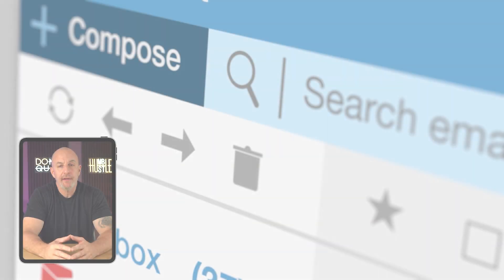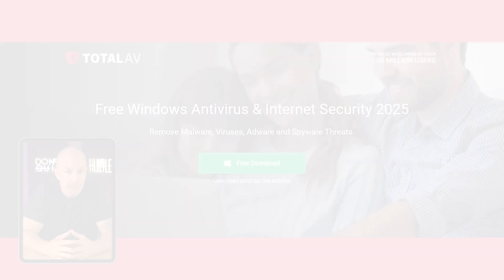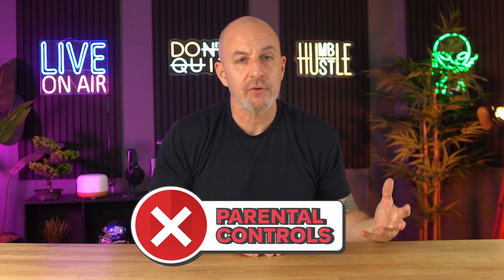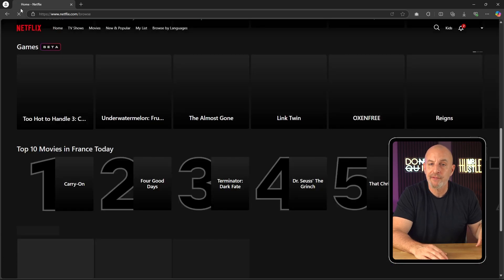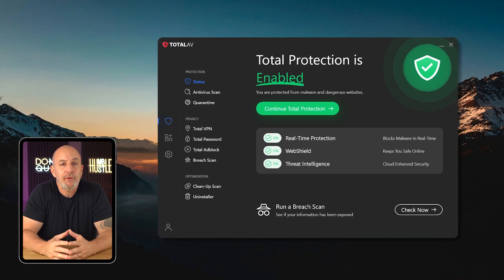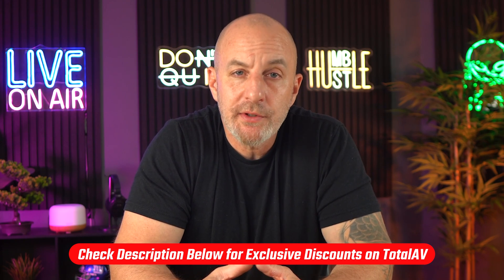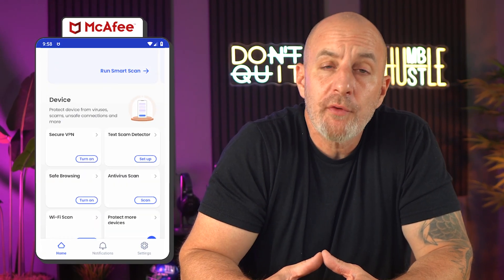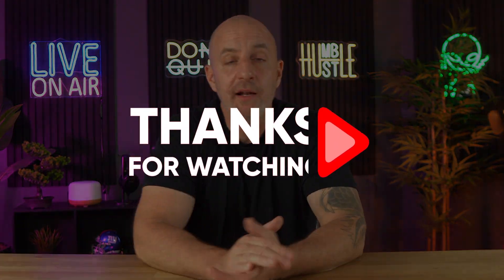TotalAV Review | Is It the BEST All-in-One Antivirus in 2026?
TotalAV Review: See if this antivirus still delivers great value, protection, and features in this full 2026 breakdown.

Timestamp Sections:
00:00 Intro
00:59 About TotalAV
01:42 User Experience
02:37 Built-In VPN
03:13 Antivirus Premium Plan
04:02 Internet Security Package
04:36 Total Security Plan
05:05 Features
05:40 Real-Time Protection
07:18 Competitors
08:58 Final Thoughts
09:35 Outro

Hello guys, and welcome back! Today, I’ll be talking about TotalAV, one of the best antivirus solutions in 2026. They’re known for their fast antivirus scans and high malware detection rates. After using their antivirus for about a year, I can confirm that their claims are true. While there are some downsides, their top protection and device optimization features are perfect for securing any device.

In this video, I’ll be covering some key features, pros and cons, and everything else you need to know. TotalAV offers near-perfect malware detection rates and a wide range of extra features to cater to data privacy and device optimization. All of this is packed inside their highly intuitive user interface, providing easy access to all features.

When I started using TotalAV, I was hesitant due to their lofty claims and promises, so I decided to test them by planting various malicious files on my PC, including viruses, worms, trojans, spyware, adware, rootkits, and ransomware. The full system scan took about an hour and detected 100% of the malware, which is impressive! What I liked most was that it didn’t impact my system's performance much, likely because all their scans occur in the cloud, reducing the local system's load.

The real-time protection feature is active by default, monitoring the system 24/7 for threats from the internet or local networks. Additionally, their web protection feature, called WebShield, comes as a free browser extension available for Chrome, Firefox, Opera, and Edge, and for various devices, such as Windows, Macs, Android, and iOS.

In my tests, it blocked all phishing sites before I could open them, encrypted my web traffic, and redirected it through a secure server, making my identity invisible to hackers or cyber-criminals. It also has 48 servers across more than 30 countries, offering good speeds, strong security, and privacy features, and the ability to unblock popular streaming platforms like Netflix, Disney+, and Hulu.

Additional Tools and Final Thoughts

TotalAV’s system tune-up tools are also worth mentioning. The feature allows you to delete unwanted and obsolete apps all at once, while the Browser Cleanup tool, which is my personal favorite, clears all cookies from browsers, making it impossible for websites to track your internet activities. The Duplicate File Finder looks up duplicate files and deletes them, which is particularly handy for those dealing with lots of images and videos. The AdBlock feature blocks intrusive ads, including those on YouTube videos.

Lastly, identity theft protection monitors data breaches across the internet, checking the web and dark web forums for any compromised details such as phone numbers, email IDs, credit card details, and bank account numbers, and notifies you if it finds any. What sets TotalAV apart from its competitors is their free plan, which includes a basic anti-malware scanner and anti-phishing tool. However, for higher-level protection with excellent security, privacy, and device optimization features, their paid plans are the way to go.

With their malware detection abilities, advanced real-time protection, and web protection features, TotalAV is one of the best antivirus providers available on the market today.

Hope you enjoyed my TotalAV Review | Is It the BEST All-in-One Antivirus in 2026? Video.